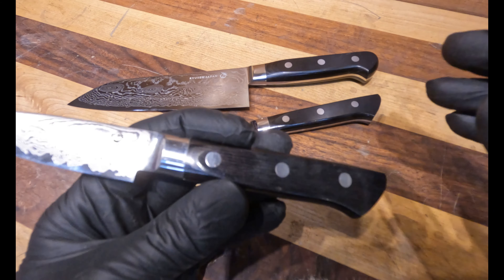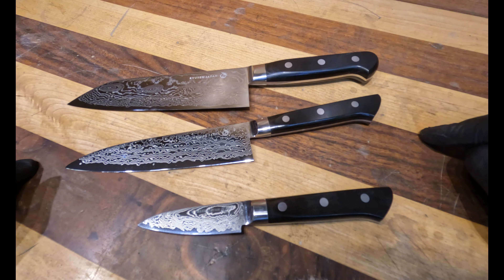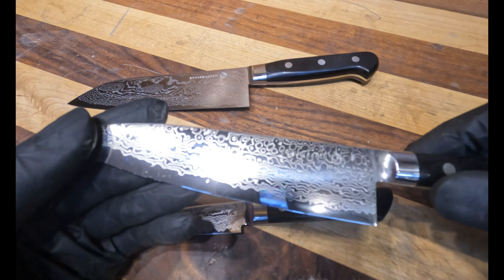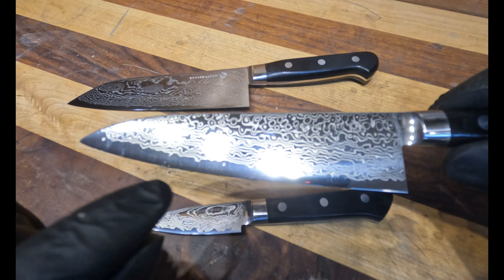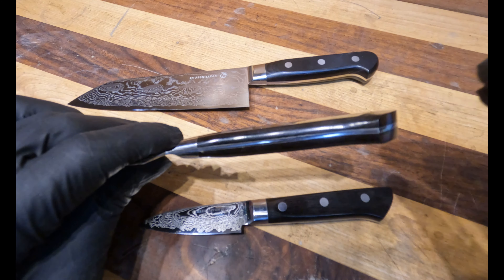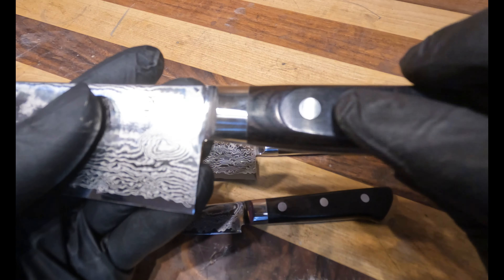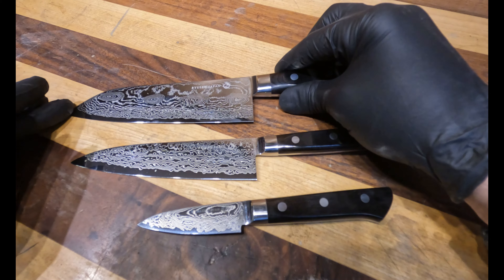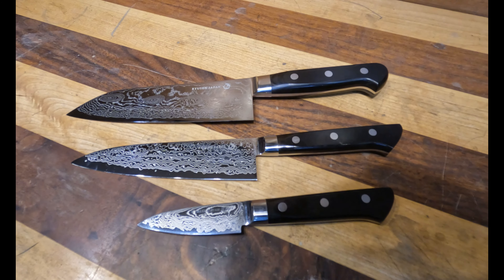Ryusen Bonten Line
Bonten Unryu being the signature line of Ryusen, is a showcase of pinnacle of VG10 knife making. With 63-layers Damascus cladding on VG10, a steel type Ryusen has mastered so well in term of heat treating and finish, this knife has a very high standard of polish and superb quality look to it.